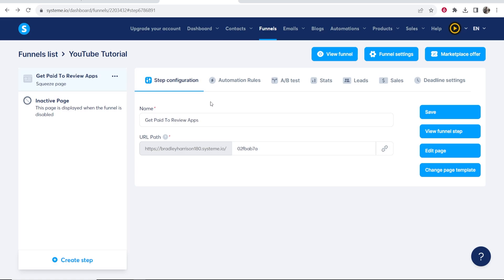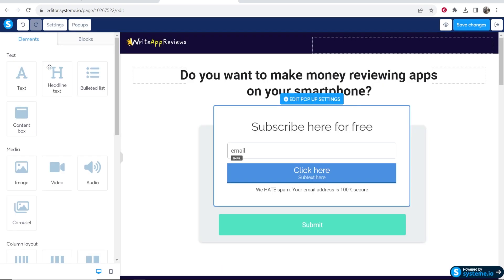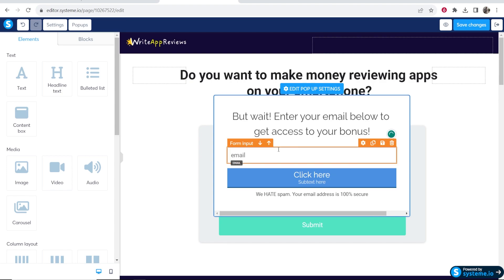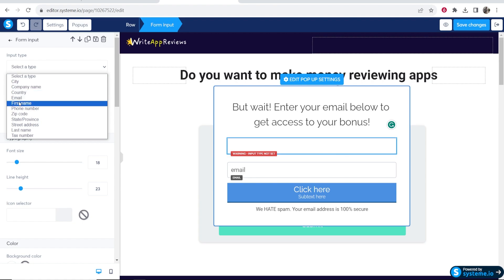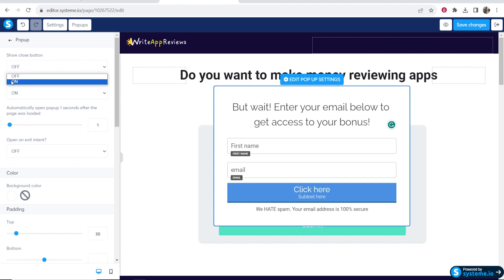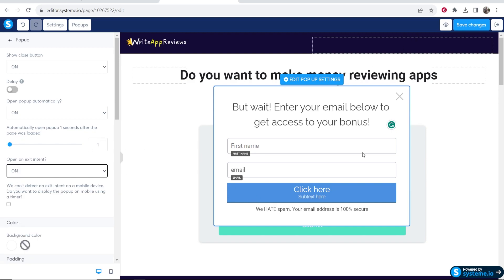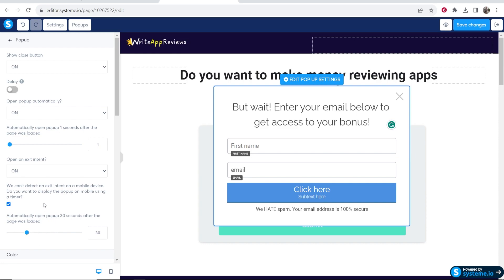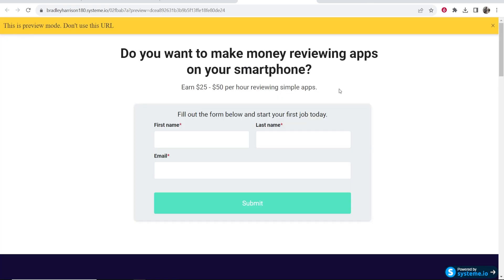How To Add a Exit Popup To Systeme.io (Step By Step)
In this video, I show you how to add an exit popup to Systeme.io An exit popup does exactly what it says, pops up when someone is about to exit, prompting them to enter their email address, usually in exchange for a bonus.